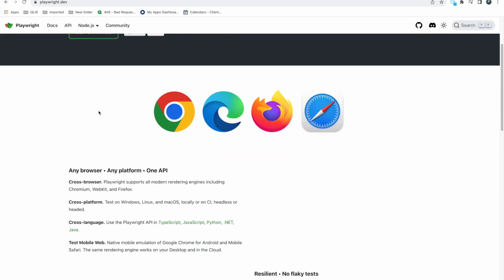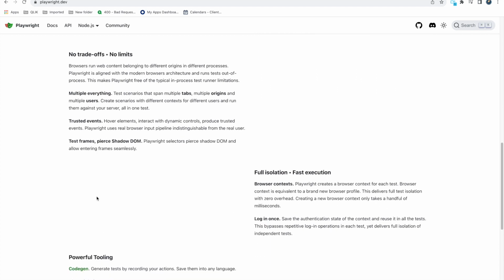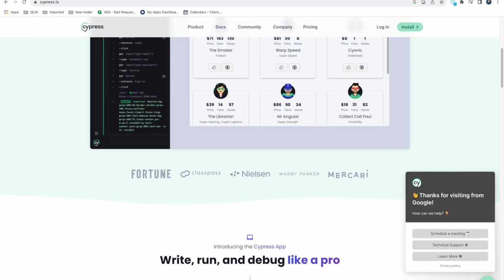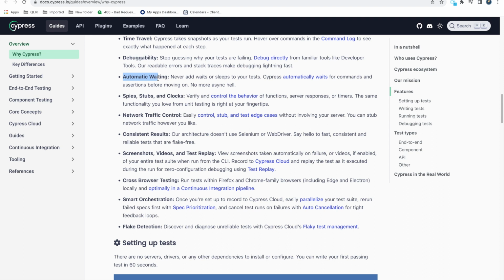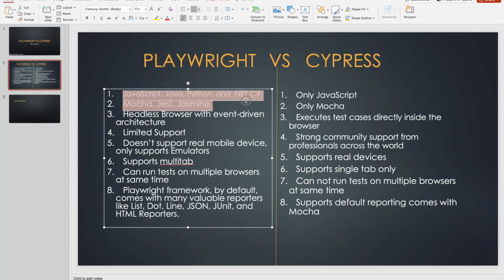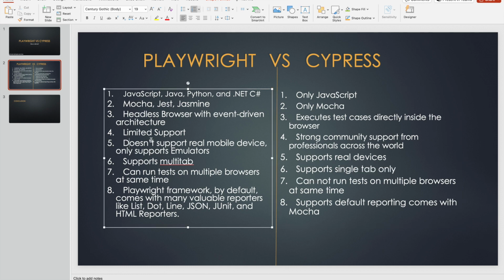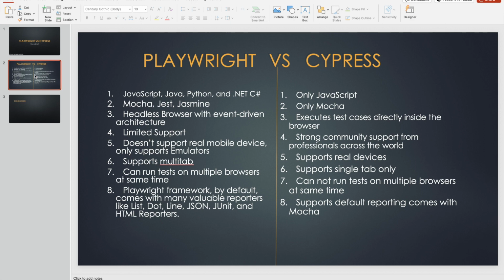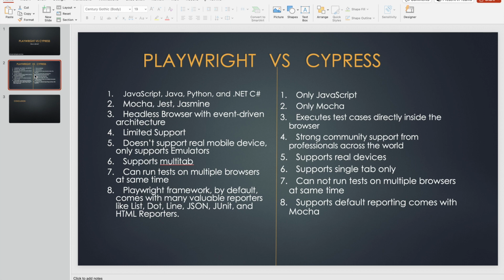Playwright vs Cypress - which is better?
Nowadays UI automation is mandatory for almost all companies. There are plenty of automation tools and libraries available to perform UI test automation like Playwright, cypress, Puppeteer, Selenium, Web Driver, etc. If you consider the top two trending modern automation tools, it's playwright and cypress. In this video, we will discuss
1. Benefits of playwright
2. Benefits of cypress
3. comparison between the playwright and Cypress